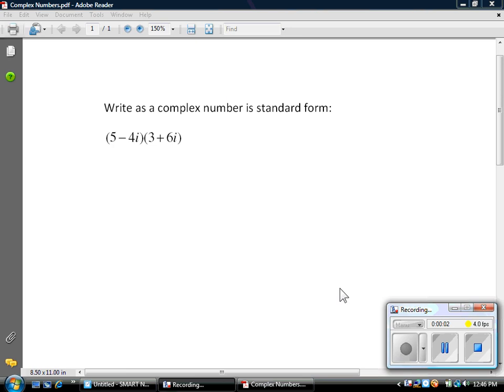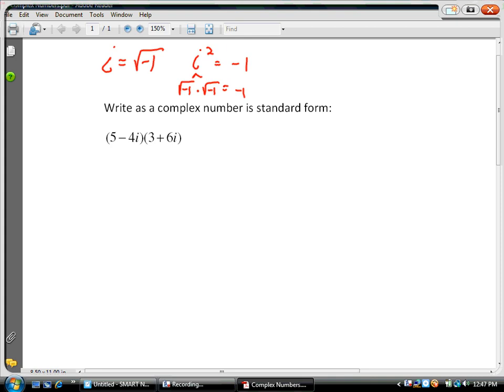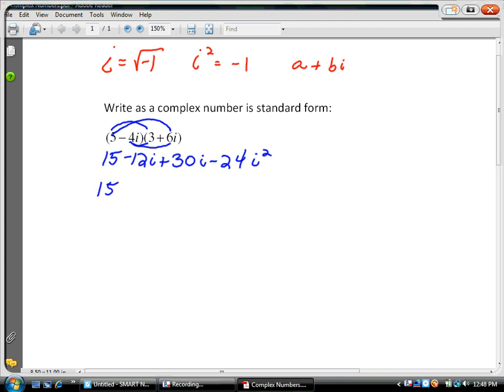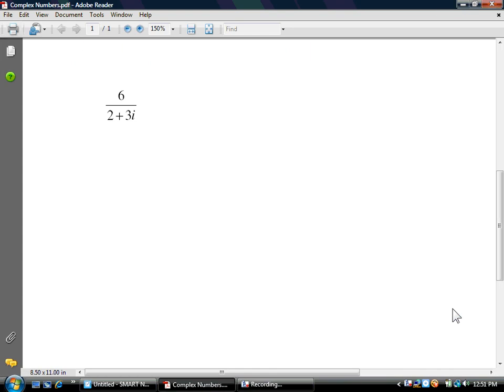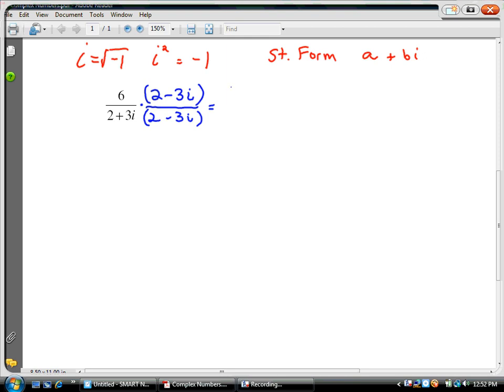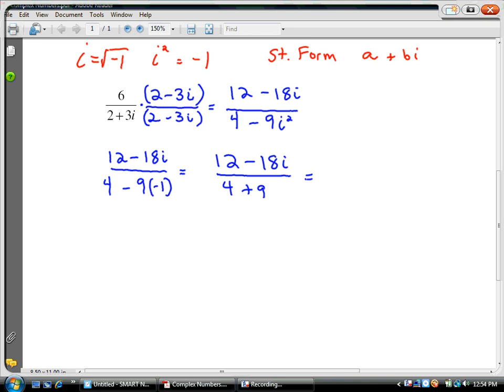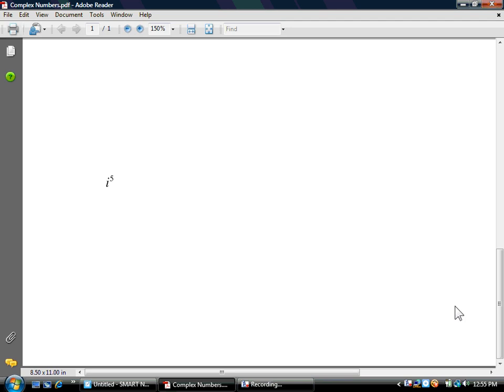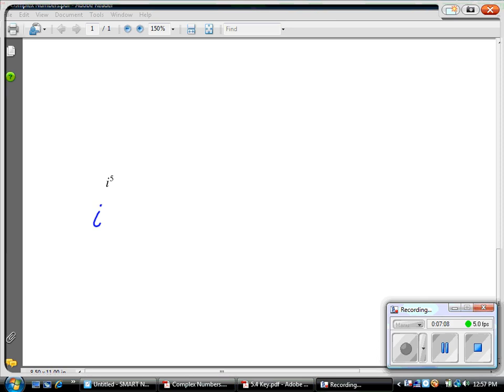Write Complex Numbers In Standard Form